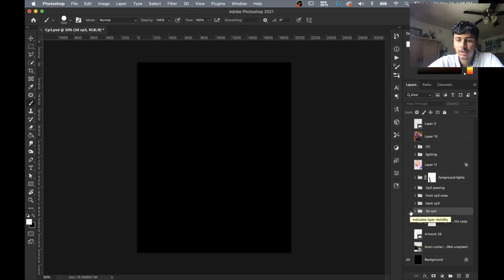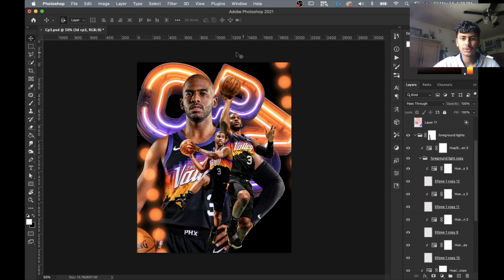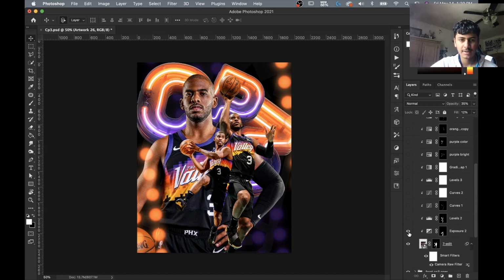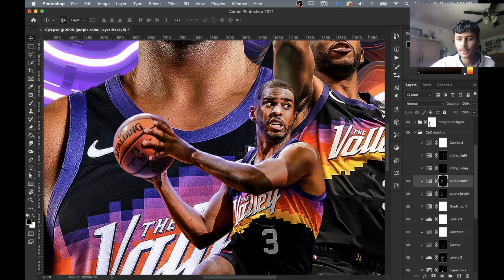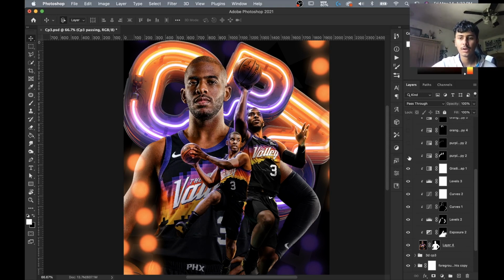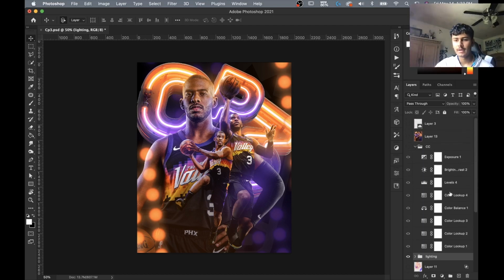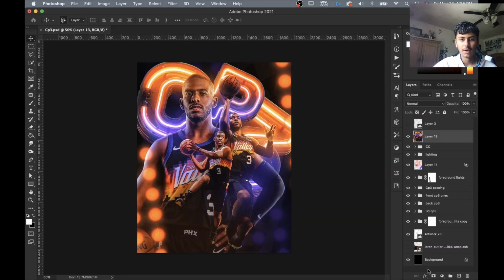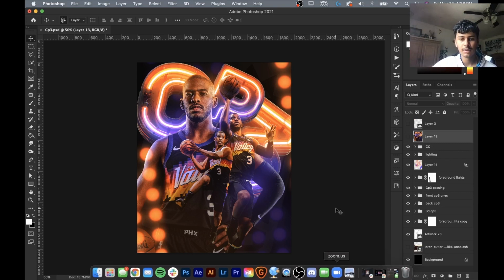CP3 Graphic Breakdown (Adobe Photoshop)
In this video, I break down the CP3 Graphic and how I did the lighting using adobe photoshop.